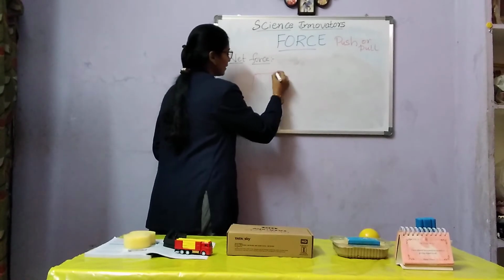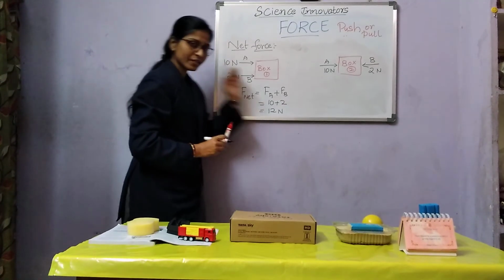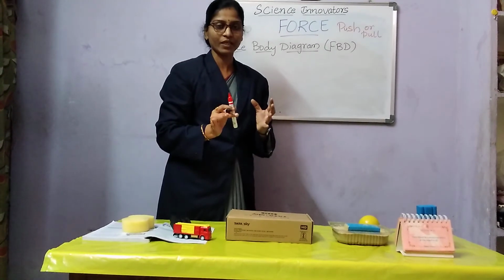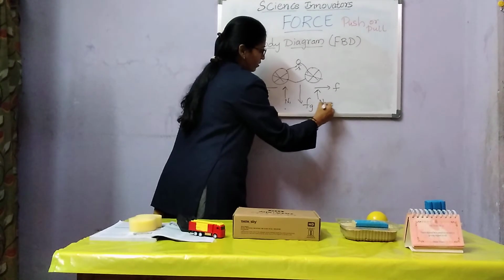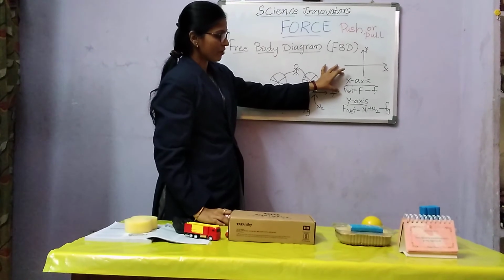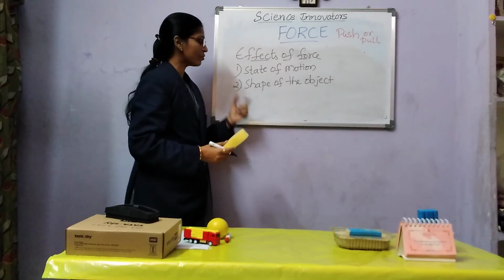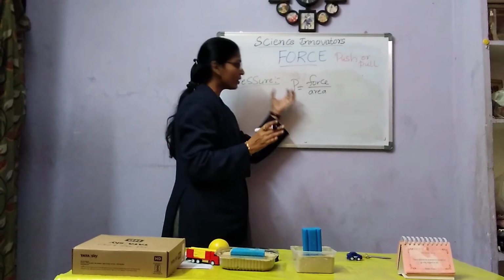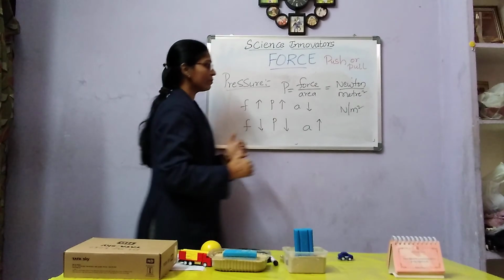8-EM-LS-1-Force-part 2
This video is for class VIII students. In this session students will learn Net Force, Free Body Diagram ,Effects of Force and Pressure.